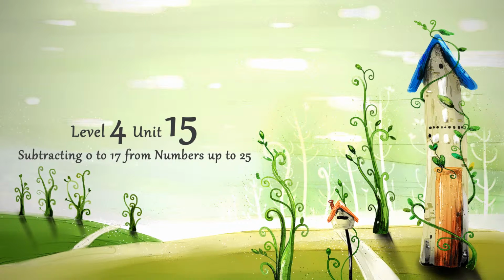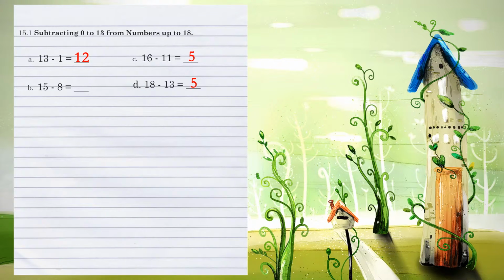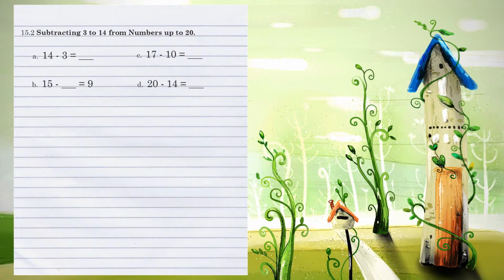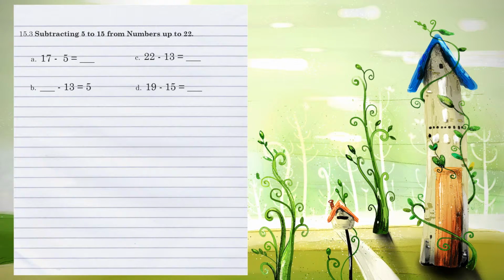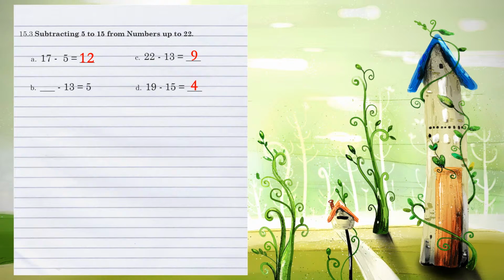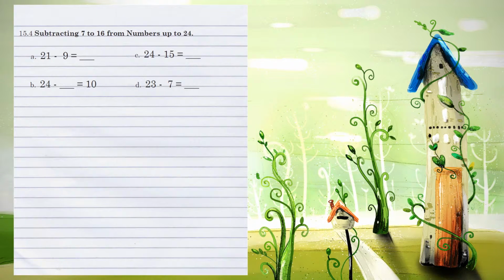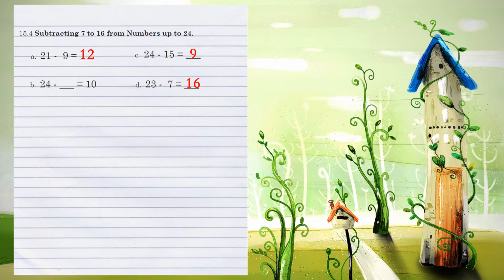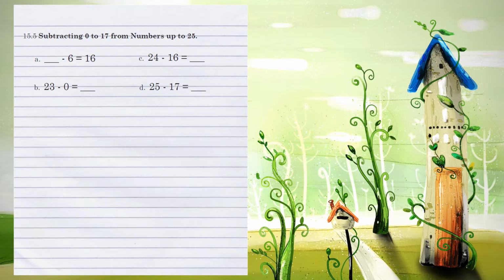Level 4: Unit-15: Subtracting 0 - 17 from Numbers up to 25